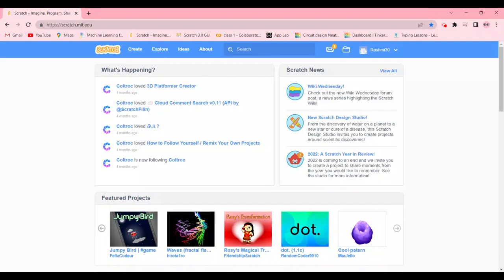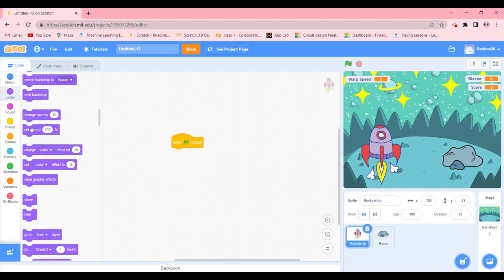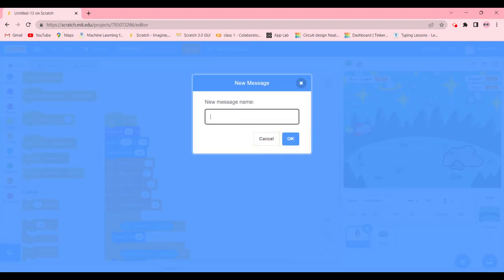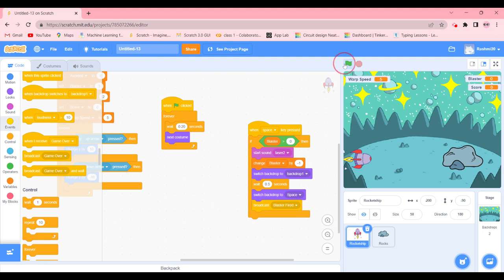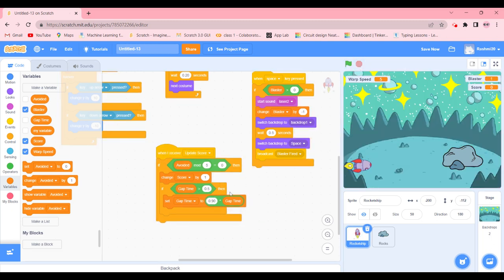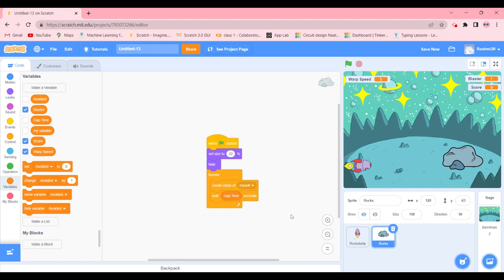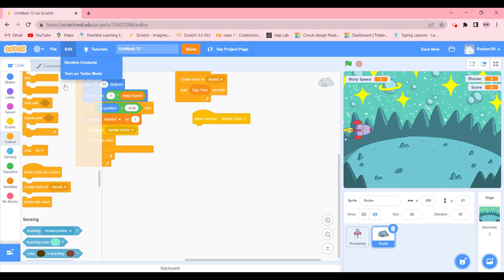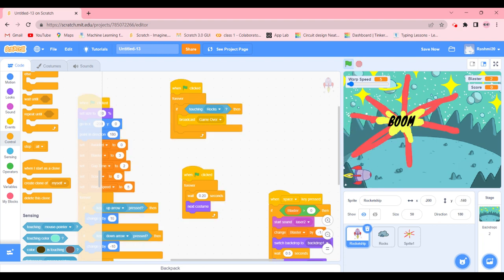Project 9. An Asteroid Dodger on Scratch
Hi Everyone!
Welcome Back, to another video which is about Scratch, a Translation App!
it will improve me as well as you!
If you are seeing the description, then listen up fellows!!
Remember to watch it to the End!!
Bye!